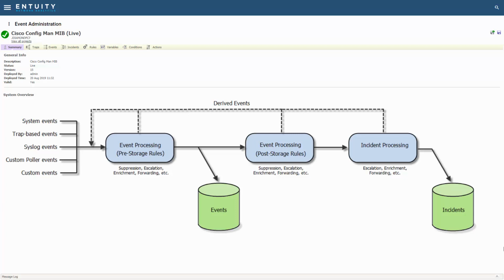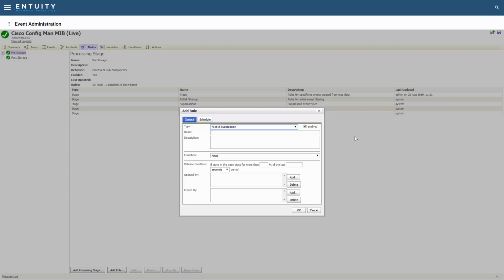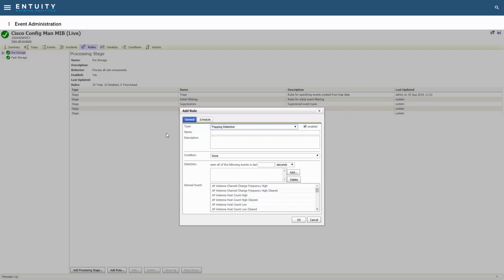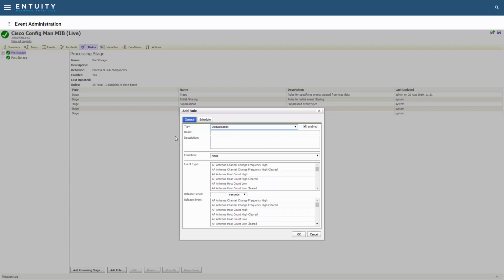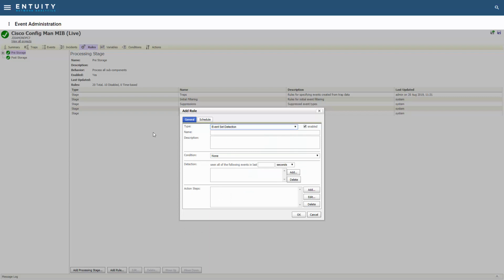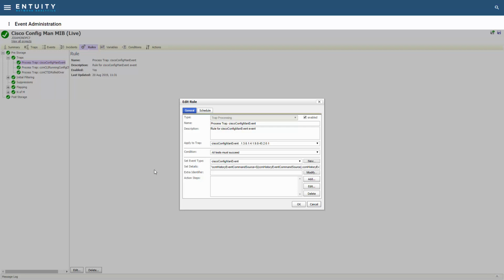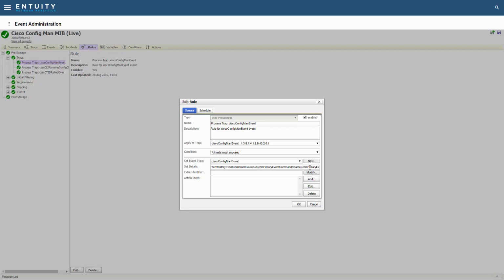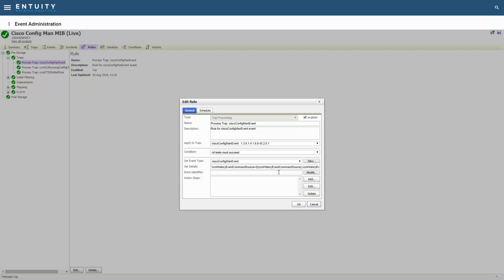Special Rules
Learn about the special event rules in the ENA event management system: N event suppression; flapping detection; event set detection; trap processing.